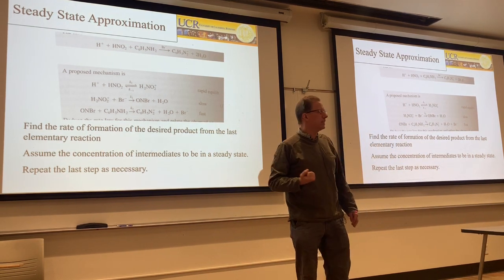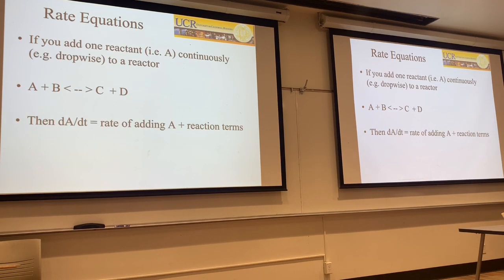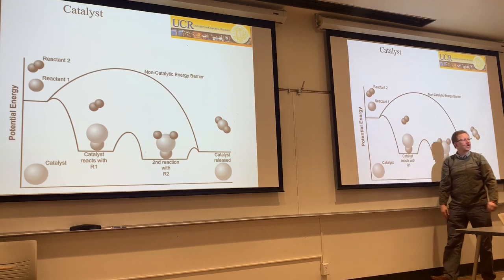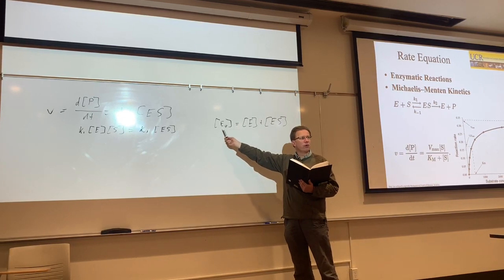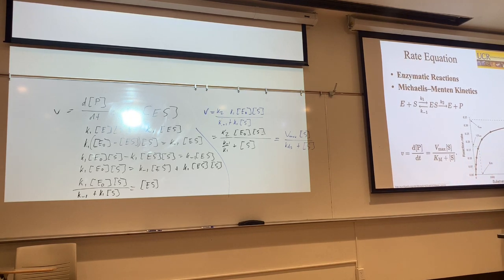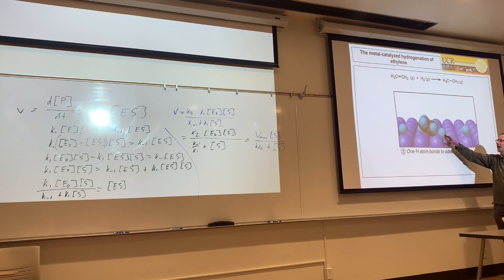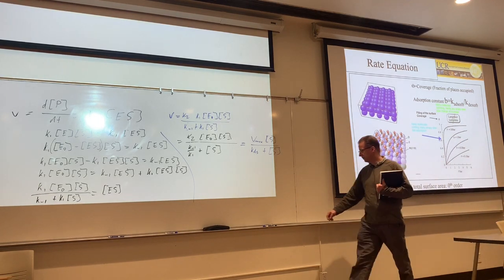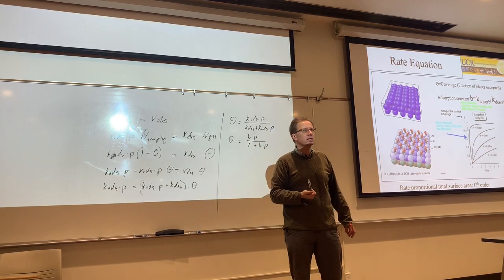Lecture #23- March 2- Chem110B